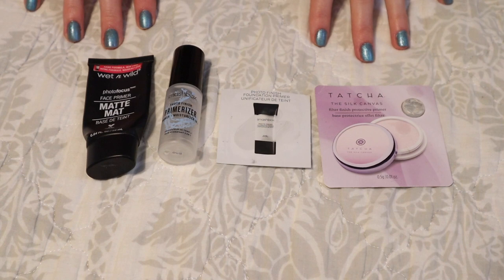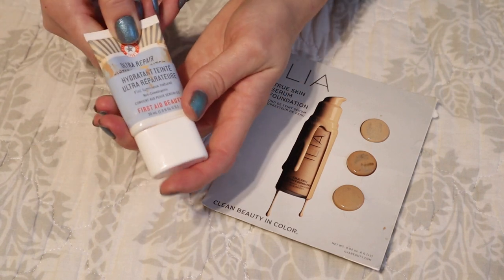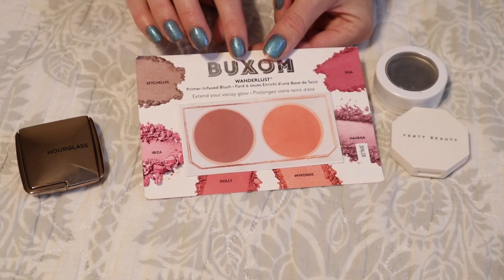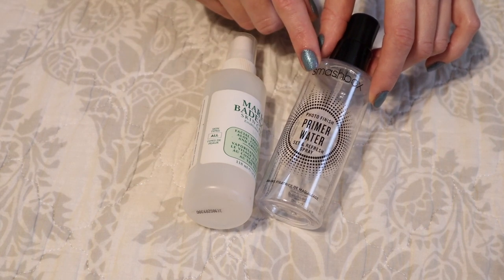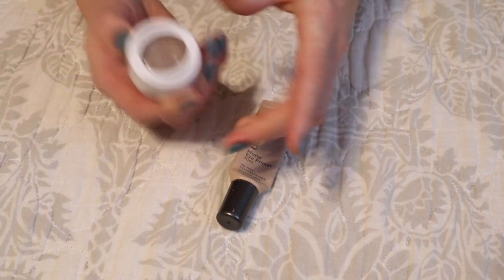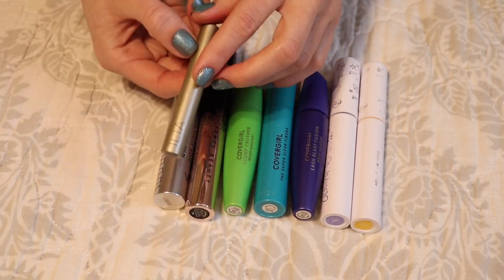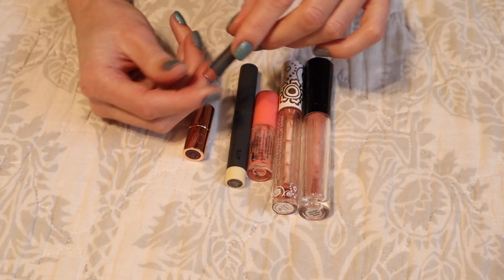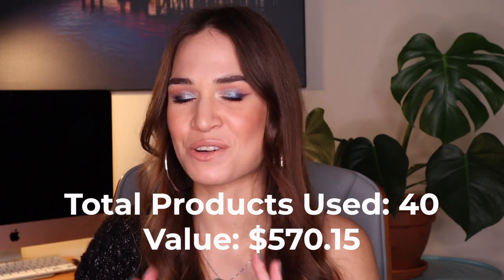2020 Makeup Empties | morerebe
Excited to be sharing all the makeup I finished in 2020! Please bear in mind the product prices are in Canadian dollars :)
💅 What I'm Wearing:
~Eyes~
Nabla Soul Blooming Palette (Chamomile, Gea, Anenome, Garden Gate, Philosophy),
Fenty Beauty Galaxy Palette  (Cosmic Ocean)
Charlotte Tilbury Legendary Lashes Volume 2 in Black Vinyl
~Brows~
QUO Brow Defining Gel in Ash,
ABH Dip Brow Pomade in Ash Brown
~Face~
Bare Minerals Complexion Rescue in Natural 05 & Vanilla 02,
ELF HD Powder in Soft Luminance
~Cheeks~
Colourpop Lippie Stix in She Bad (as blush),
Becca Sunlit Bronzer in Capri Bronzer,
Cover FX Illuminating Drops Mini in Moonlight
~Lips~
Colourpop Lippie Stix in She Bad (discontinued),
Becca Glow Gloss in Opal
~Nails~
Pacifica Nail Polish in Drift with Fenty Beauty Cosmic Ocean shadow